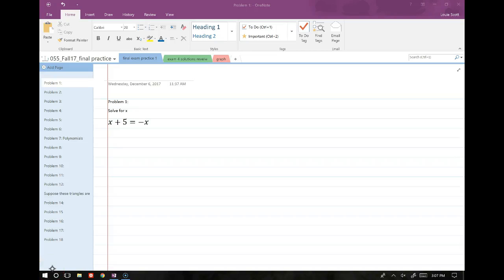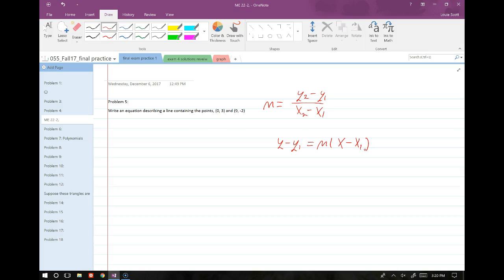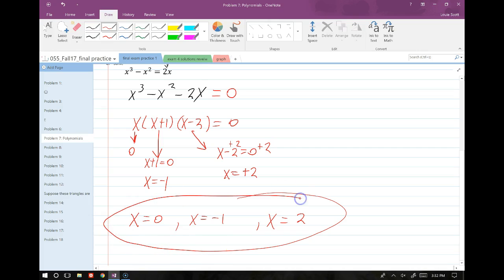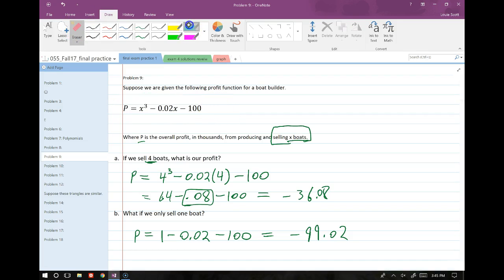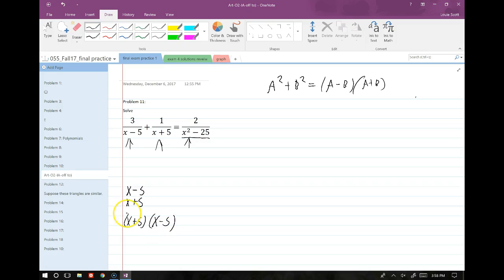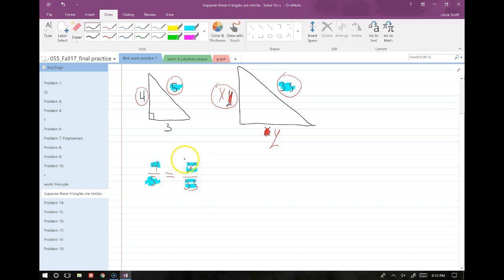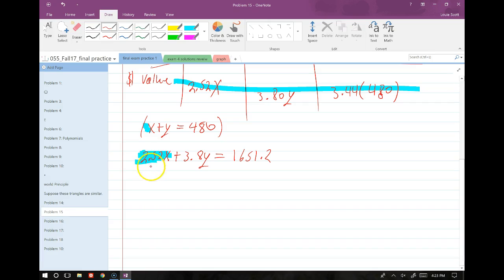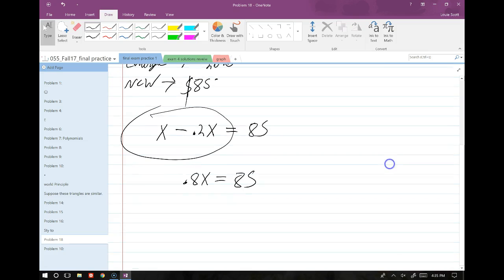Final exam practice #1